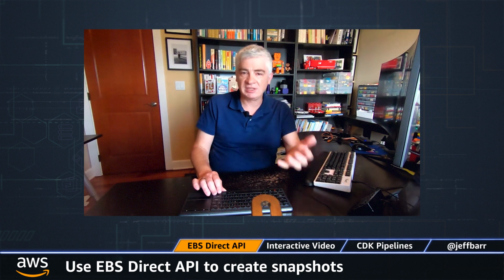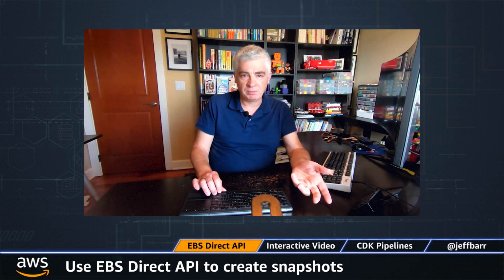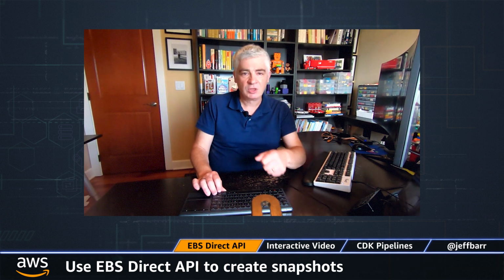What’s New with AWS – Week of July 20, 2020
In this new episode, join Jeff Barr to learn what's new with EBS Direct API, Amazon Interactive Video Service, and the Cloud Development Kit. For the slate of recent launches, check out our "What's New"

Create snapshots from any block storage using EBS direct APIs
CDK Pipelines: continuous delivery for AWS CDK applications
AWS Marketplace AMIs supported with Spot Instances in the EC2 Launch Instance Wizard